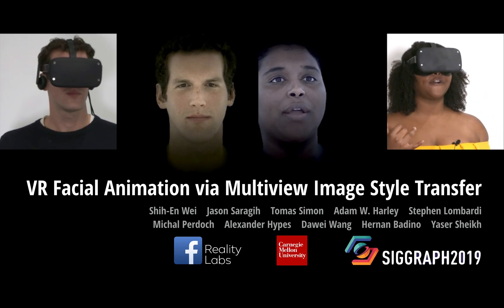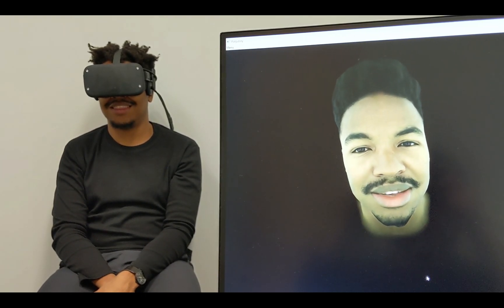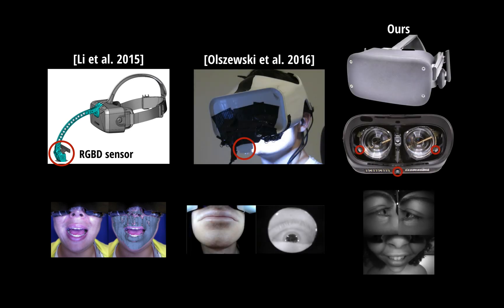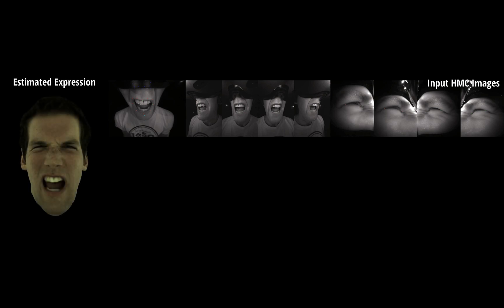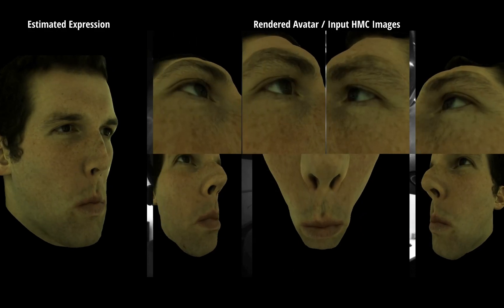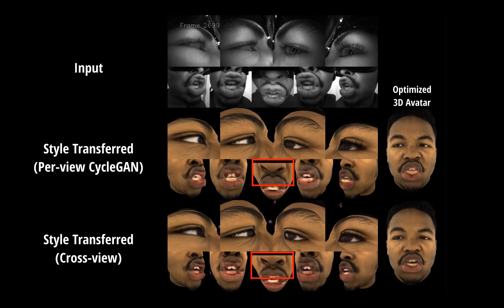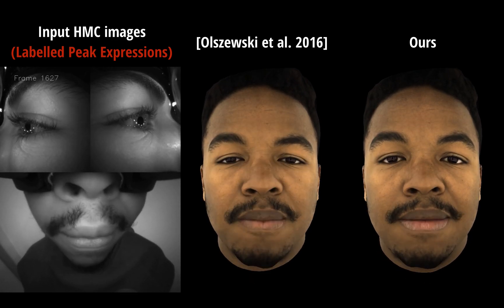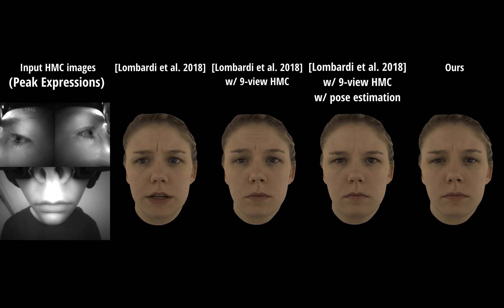[SIGGRAPH 2019] VR Facial Animation via Multiview Image Translation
Shih-En Wei, Jason Saragih, Tomas Simon, Adam W. Harley, Stepthen Lombardi, Michal Perdoch, Alexander Hypes, Dawei Wang, Hernan Badino, Yaser Sheikh
From Facebook Reality Labs